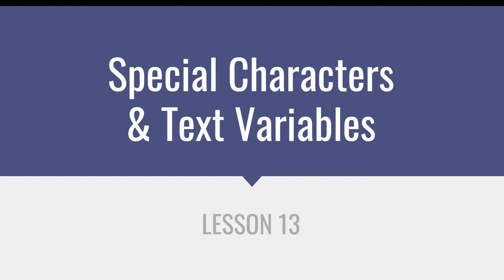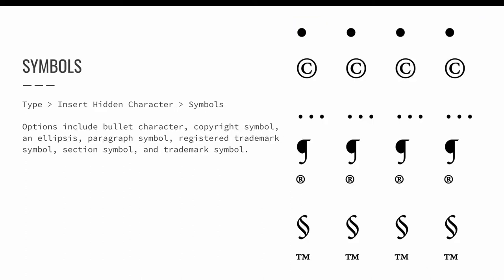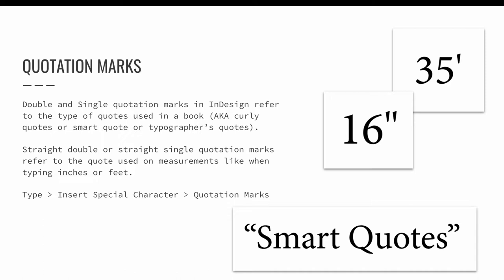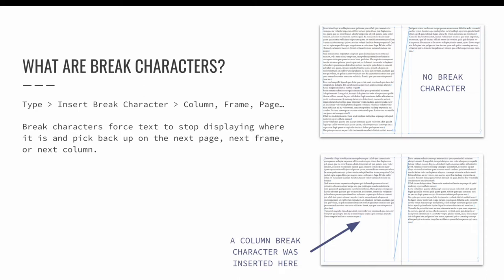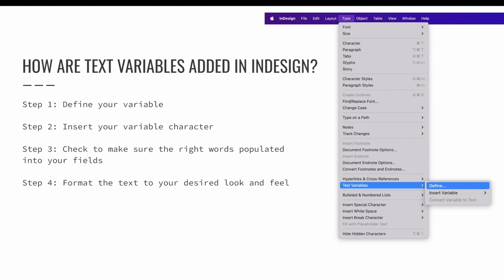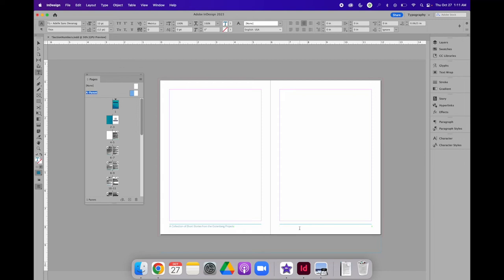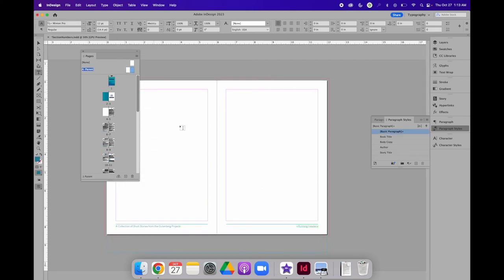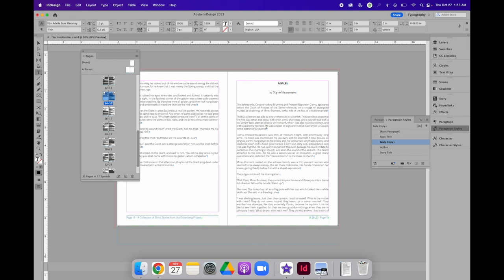Special Characters & Text Variables